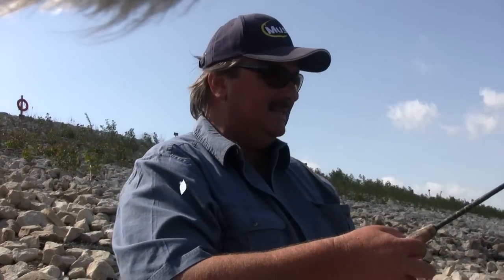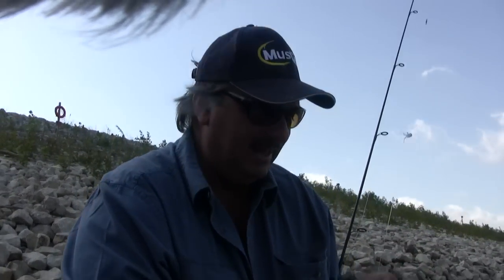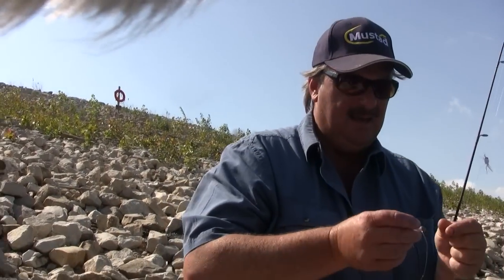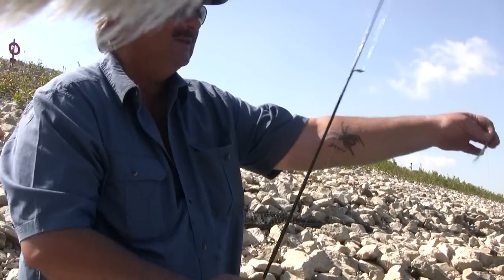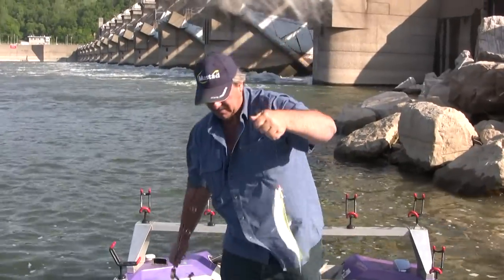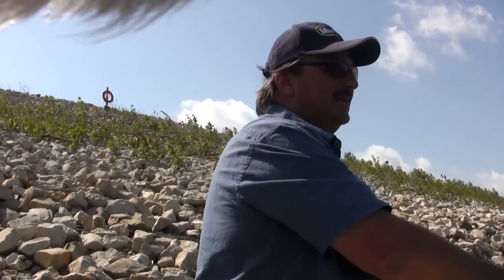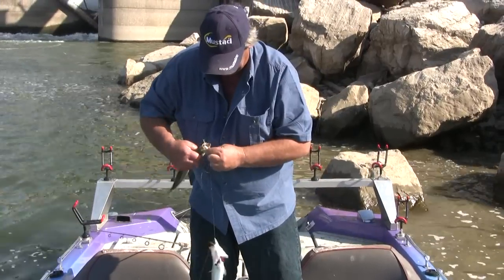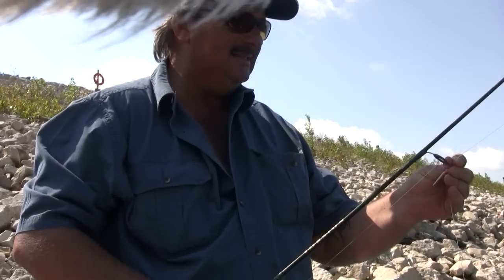How to catch Skipjack Herring for Catfish bait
How to catch skip jack?
The best bait for the trophy cats is skip jack herring and at times, you'll spend more time catchin your bait as you do actually catfishing because you have to catch skip jack with a rod and reel. This is why this spring time run is an important time for catfisherman.

In the spring from April to June the skip jack will start migration to the tail waters to initially feed and stay to spawn and in this time frame there are thick by the thousands and the easiest time for a catfisherman to collect some bait. When they're running good it's not uncommon to catch 1 or 2 every cast. Skip jack can also be caught in the winter months around the hot water discharges from factories along the rivers.

Myself: ill take a couple days of nothing but bait collection, catching a few hundred a day and stocking my freezer with bait for the coming months when the skip jack get scarce in the hot months, 4 or 5 hundred skip jack packed in2 gal. zip lock bags will generally last me until the fall when the skip jack return to the tail waters in the fall to feed.
To catch skip jack you'll need a med action rod with a spin casting reel spooled with some 14 lb mono.

How to tie a Skip Jack Rig.

Tie a barrel swivel to the 14 lb main line and tie a 3 foot piece of 20 lb mono leader to the other end of the barrel swivel. Now you will need to tie a marabou jig on the leader about a foot below your swivel leaving a 2 foot piece of leader exposed, now come down anther foot and tie another marabou jig below the last jig leaving 1 foot of leader exposed and once again tie one more jig at the end of your leader completing the skip jack rig.

Look for skipjack along the faster current seams running close to the bank along rocky shores or rip rap. Cast your rig out and retrieve in quickly and hang on.